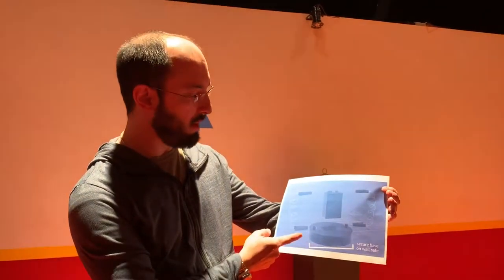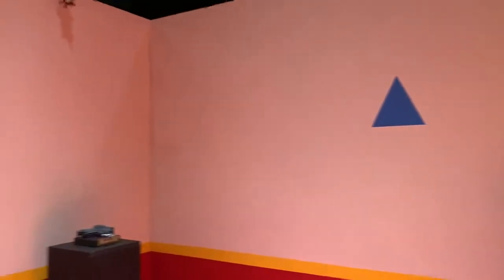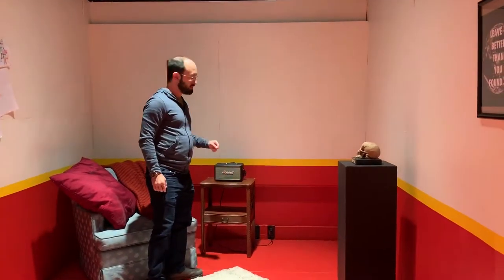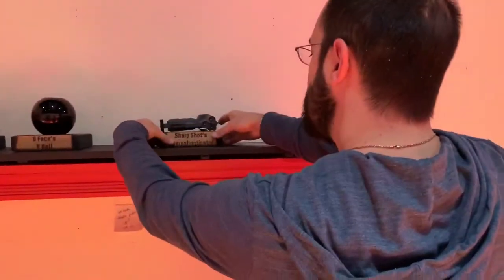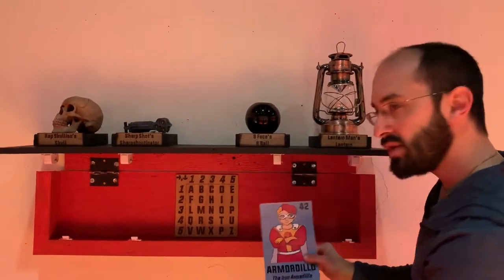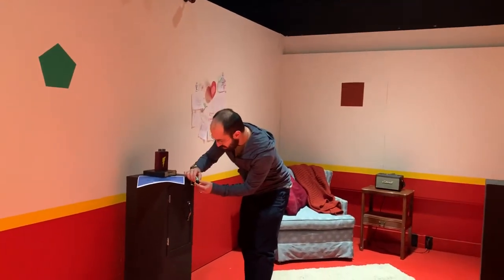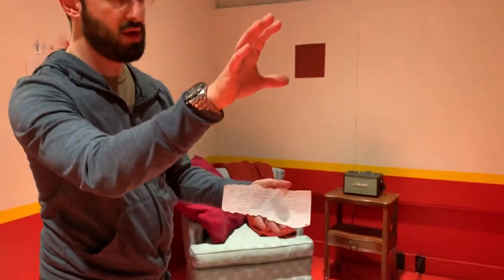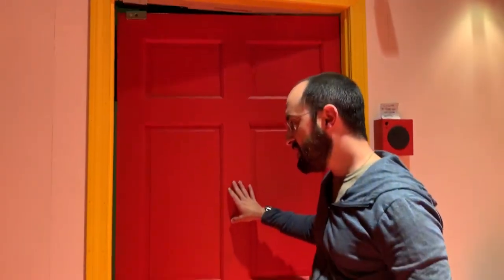Crime and Villainy Escape Room: Trophy Room SPOILERS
Crime and Villainy Escape Room: Trophy Room SPOILERS (Designing Escape Rooms at Hampshire College, Fall 2018)